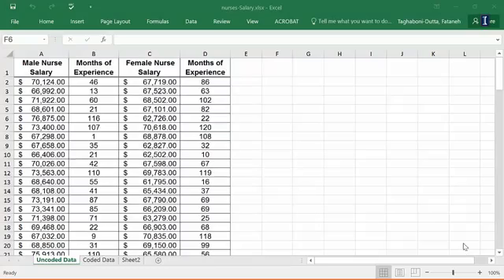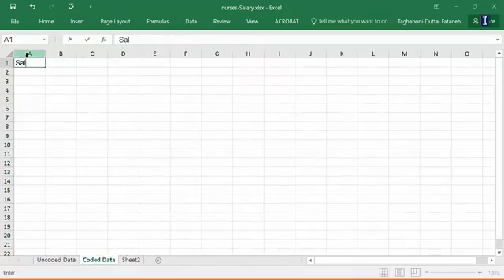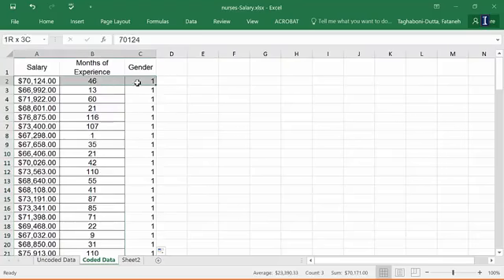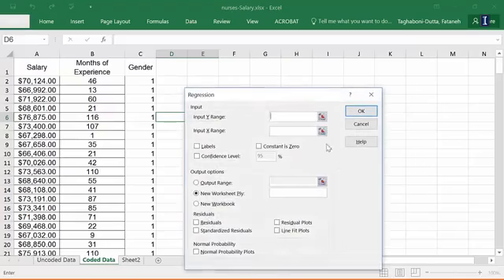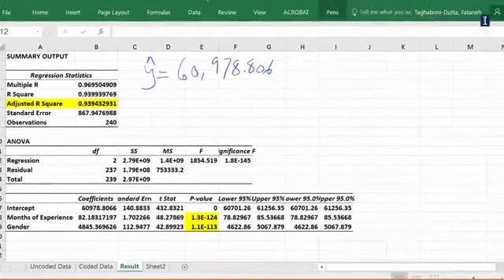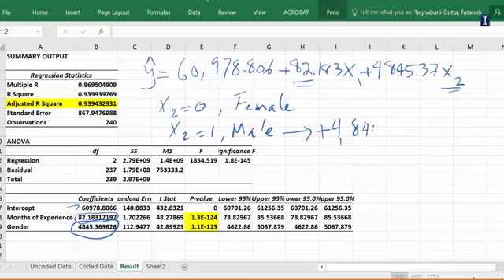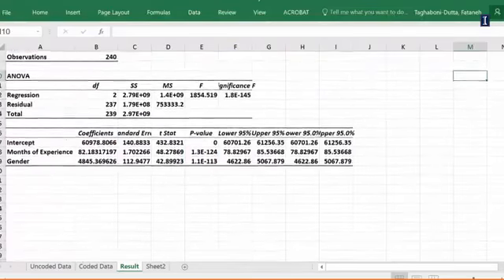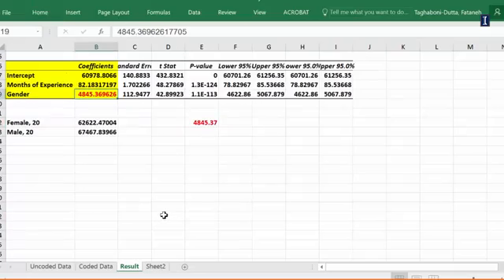6.27.2: Lecture4-2.2. Dummy Variable in Excel – Two Categories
Lecture4-2.2. Dummy Variable in Excel – Two Categories